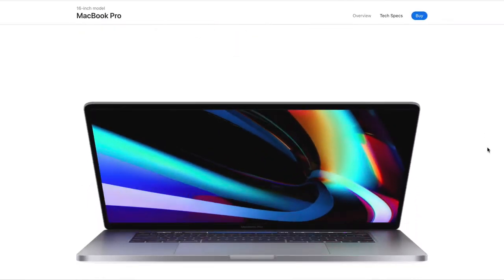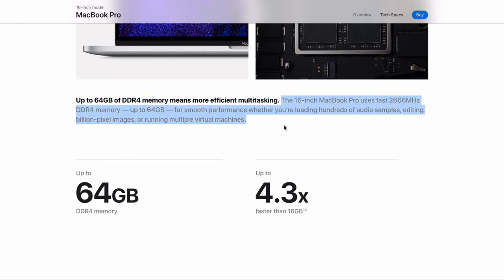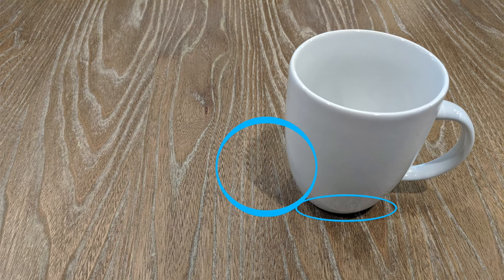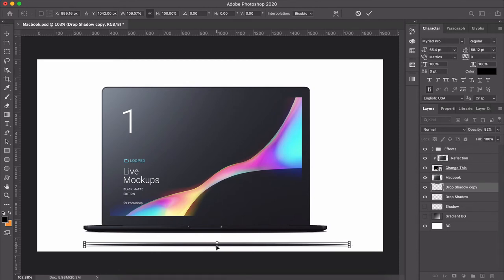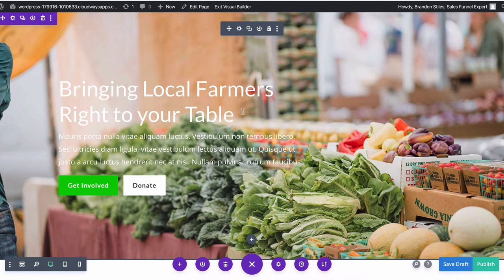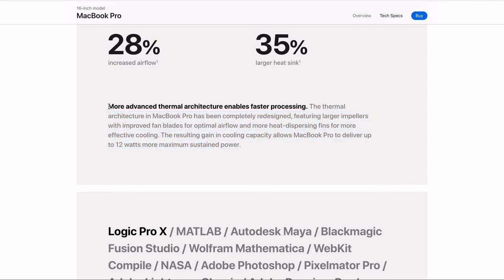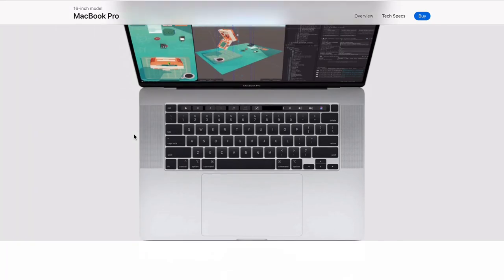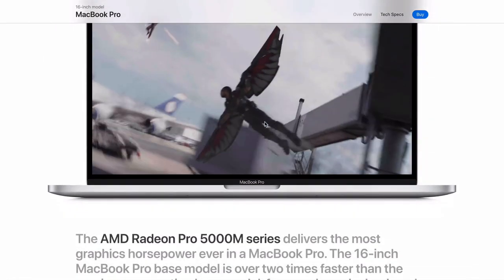5 Tips to Improve Your Website's UI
I’m always looking for cool new tools to try & make videos about.

In this video, you'll learn 5 tips to improve your website's UI.

Oftentimes it's hard to get a page design 'just right' & look super clean, but adhering to the tips you'll learn in this video will help your layout feel more 'designed'.

Follow these steps to get a more professional, polished look to your business website.

TL:DW:

1. Use only 1 typeface (use weights and color first to differentiate)

2. Use multiple drop shadows to give elements depth (& look more realistic)

3. Use an overlay to get words to stick out better over images/graphics

4. Go easy on the centered text; use mostly left-aligned text (like you do in real life)

5. Start your design in black & white to make it visually interesting vs of trying to do it with colors